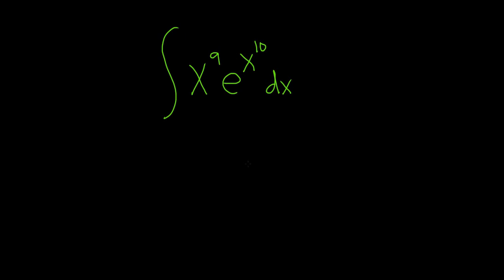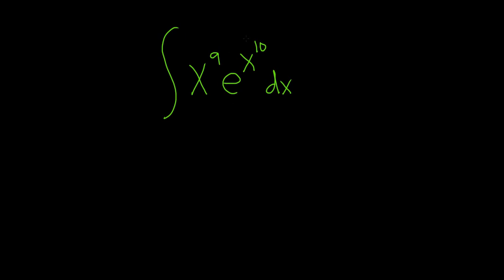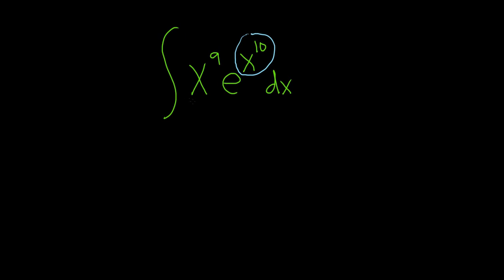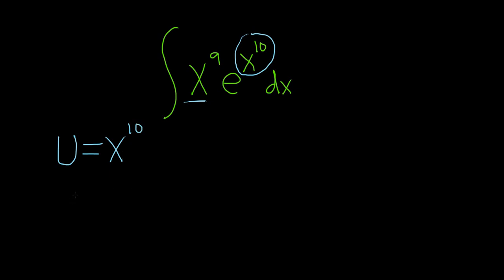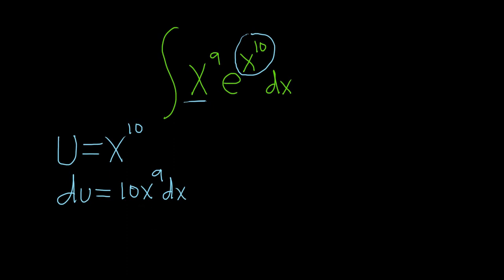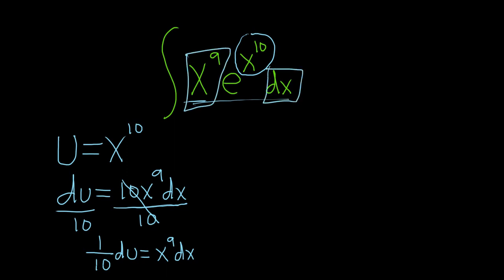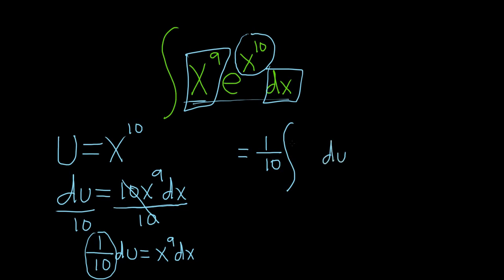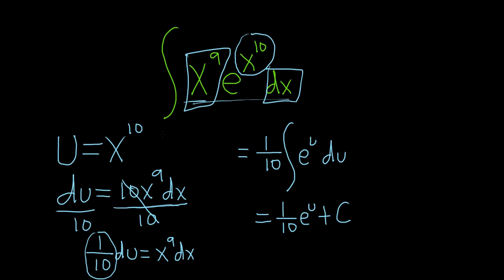Integral of x^9e^(x^10)